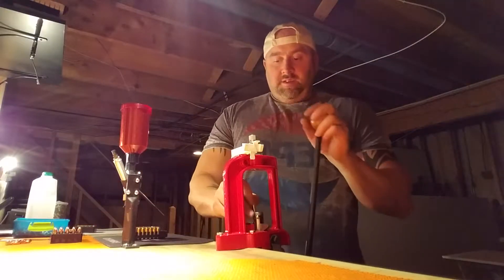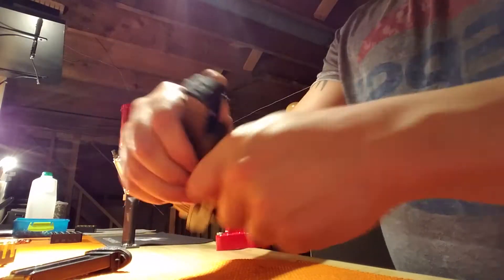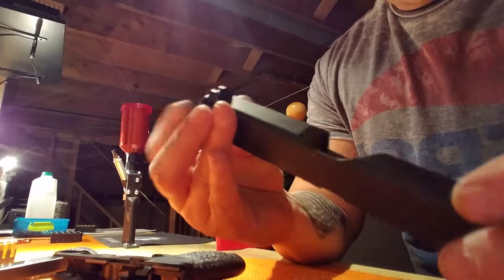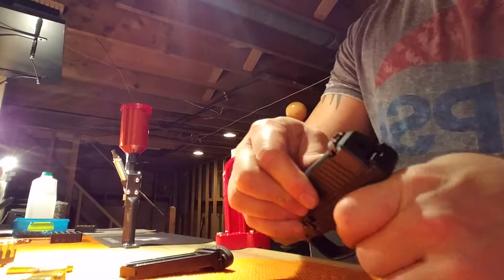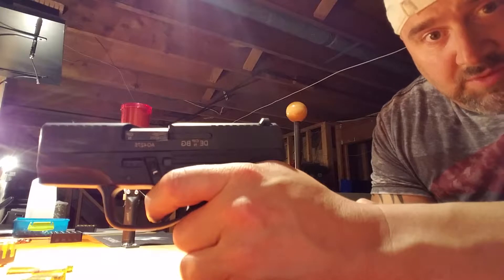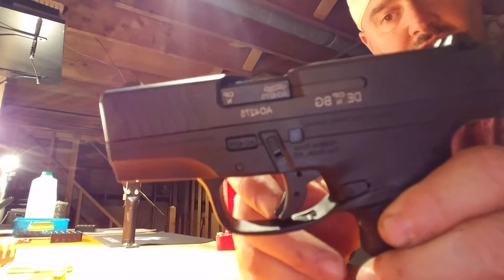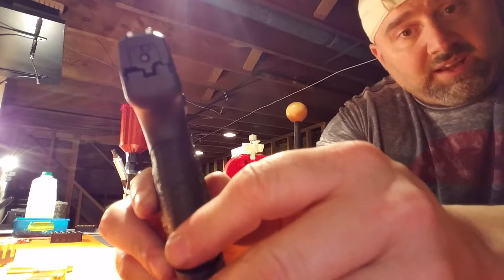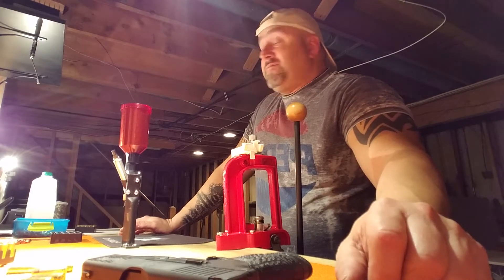Wrapping up my day.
Kotaboy32
Hickock45
Demolition Ranch